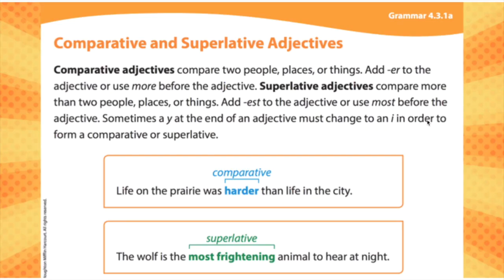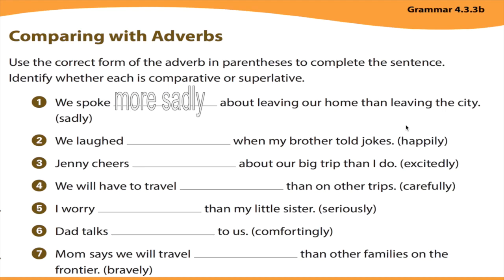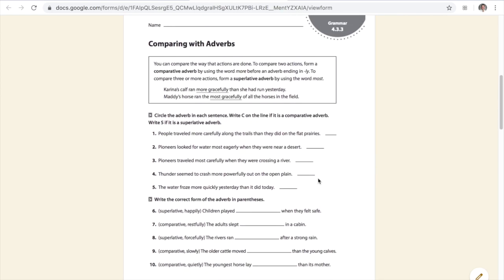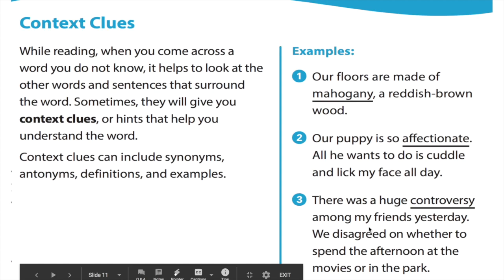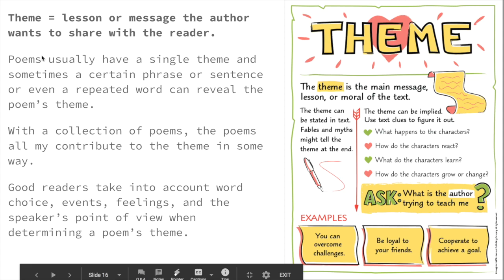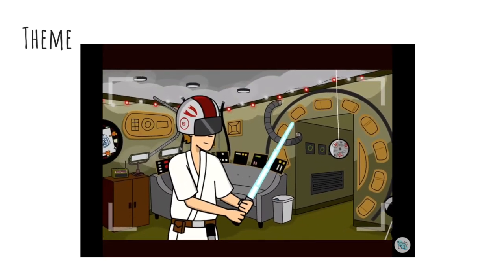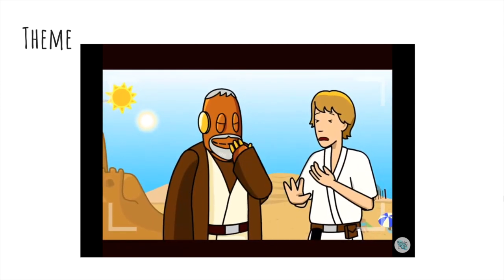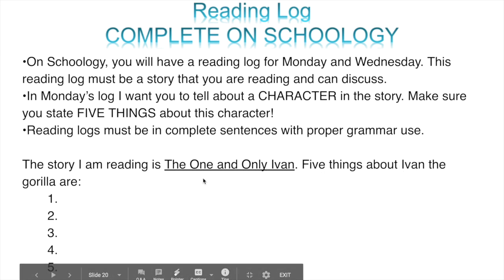Monday May 18th, 2020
Mr. Kee lesson for Monday May 18 2020